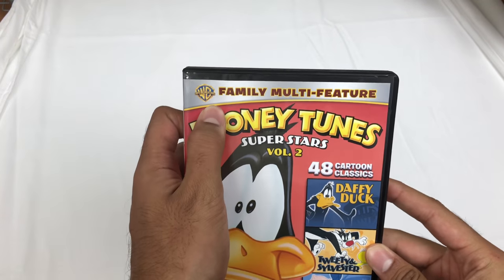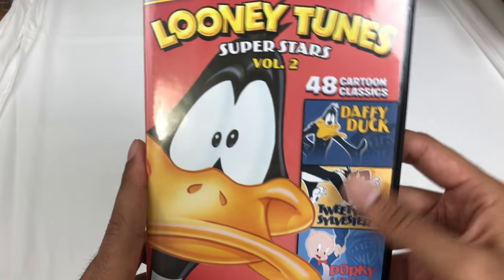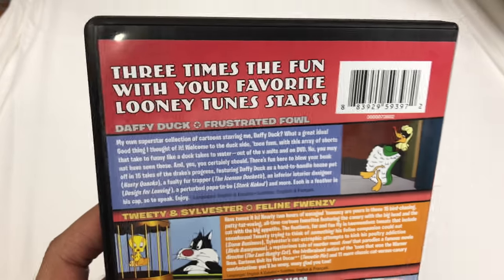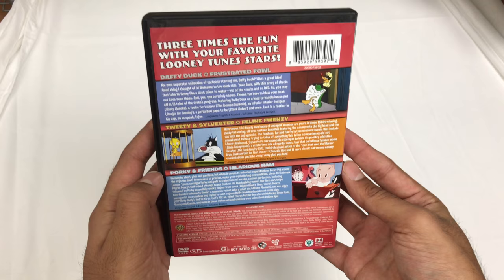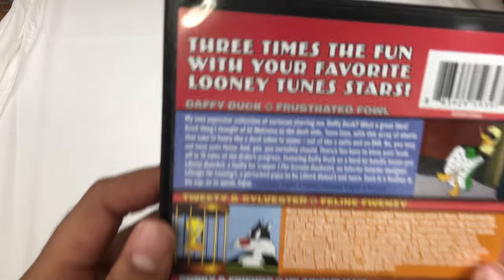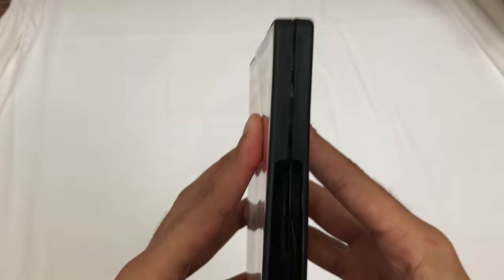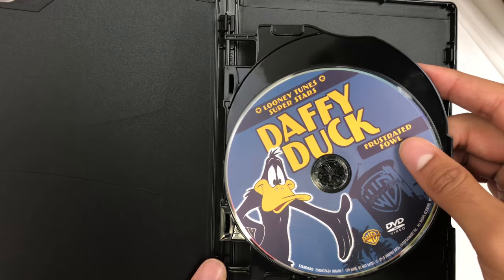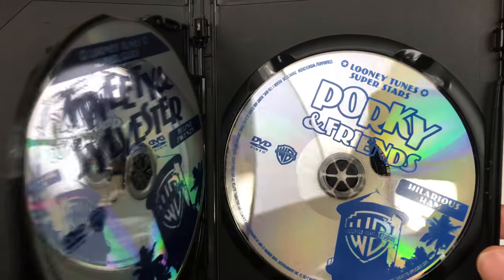Looney Tunes Super Stars Vol 2 DVD Unboxed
This collection includes Daffy Duck Frustrated Fowl, Tweety & Sylvester Feline Fwenzy, and Porky and Friends Hilarious Ham

3 Disc Set

Individual Sets:

1. Daffy Duck
2. Tweety & Sylvester
3. Porky & Friends

DVD Release: Oct 15, 2013
Number of Discs: 3
Runtime: 307 minutes

Episode List

Daffy Duck Frustrated Fowl:

Tick Tock Tuckered (1944)
Nasty Quacks (1945)
Daffy Dilly (1948)
Wise Quackers (1949)
The Prize Pest (1951)
Design for Leaving (1954)
Stork Naked (1955)
This Is a Life? (1955)
Dime to Retire (1955)
Ducking the Devil (1957)
People Are Bunny (1959)
Person to Bunny (1960)
Daffy's Inn Trouble (1961)
The Iceman Ducketh (1964)
Suppressed Duck (1965)

Tweety & Sylvester Feline Fwenzy:

Tweetie Pie (1947)
Bad Ol' Putty Tat (1949)
All a Bir-r-r-d (1950)
Canary Row (1950)
Putty Tat Trouble (1951)
Room and Bird (1951)
Tweety's S.O.S. (1951)
Tweet Tweet Tweety (1951)
Gift Wrapped (1952)
Ain't She Tweet (1952)
Snow Business (1953)
Satan's Waitin' (1954)
The Last Hungry Cat (1961)
Birds Anonymous (1957)
Tweety and the Beanstalk (1957)

Porky & Friends Hilarious Ham:

Tom Turk and Daffy (1944)
Wagon Heels (1945) (Looney Tunes Golden Collection: Volume 5)
Mouse Menace (1946)
One Meat Brawl (1947) (dubbed version)
Curtain Razor (1949)
The Pest That Came to Dinner (1948) (Original opening restored)
Riff Raffy Daffy (1948)
Boobs in the Woods (1950) (Looney Tunes Golden Collection: Volume 1)
Dog Collared (1950)
Thumb Fun (1952)
Fool Coverage (1952) (Original opening and closing restored)
Corn on the Cop (1965)
Corn Plastered (1951)
Gone Batty (1954)
Ant Pasted (1953) (dubbed version, without dubbed notice)
Dog Gone People (1960)
Bunny and Claude (We Rob Carrot Patches) (1968)
The Great Carrot-Train Robbery (1969)